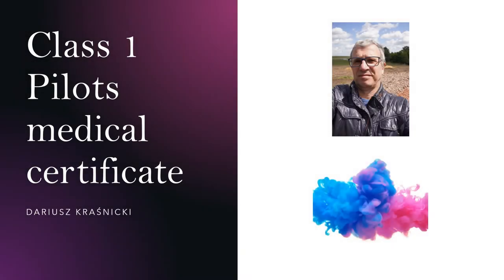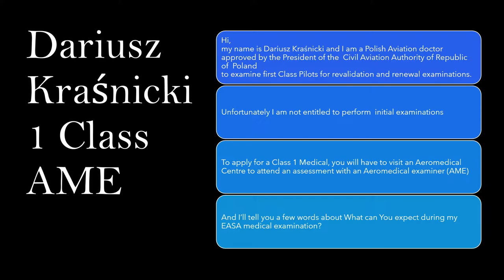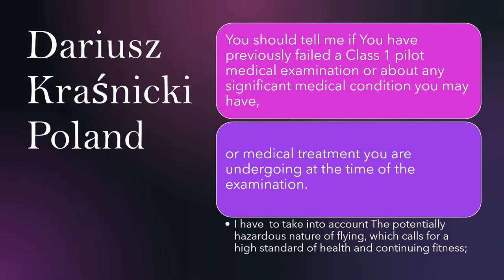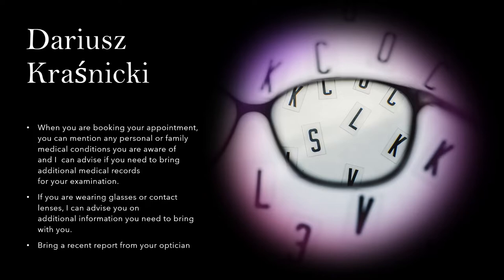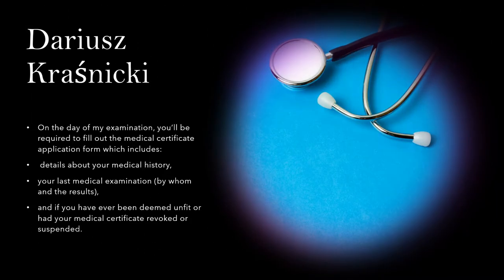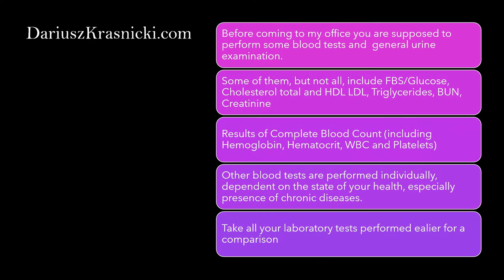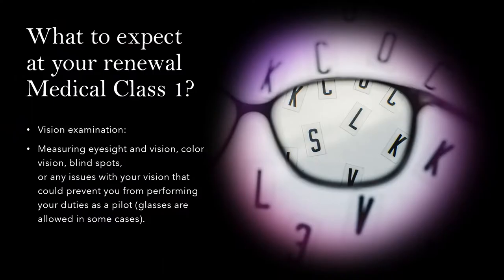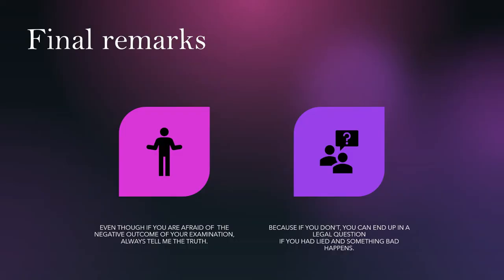Class 1 medical exam for pilots in Poland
What to expect at your renewal Medical Class 1 for aviation in Poland?
0:00 Dr Kraśnicki Dariusz Aviation Medicine doctor approved
0:44 What to expect at your first Medical Class 1?
1:10 First class medical certificate disqualifications
1:36 Age of the pilot
1:53 Medical records for your examination
2:20 What if you are wearing glasses?
2:51 Documentation about your diseases
3:07 Perform some laboratory analysis
3:38 My medical Center in Wroclaw Kmicica 1a
3:55 What to expect at renewal 1 Class?
4:11 Hearing
4:21 Heart
4:38 Always tell the truth
4:54 Comment this video